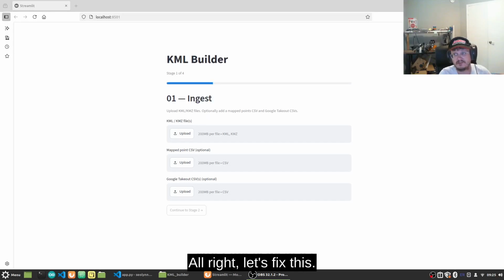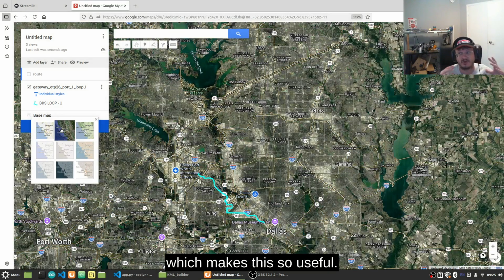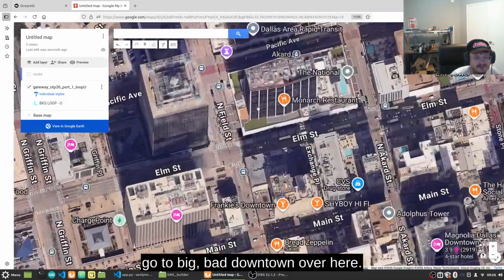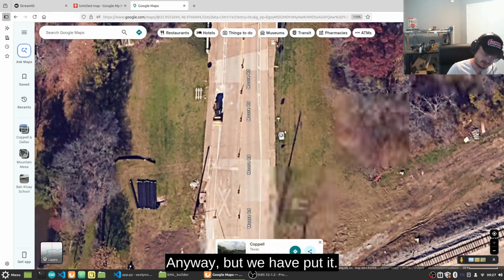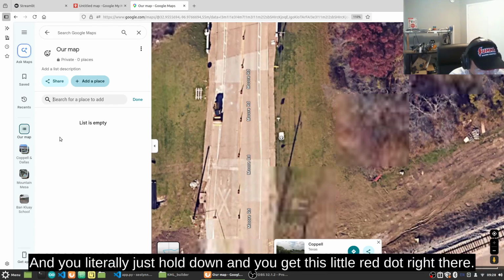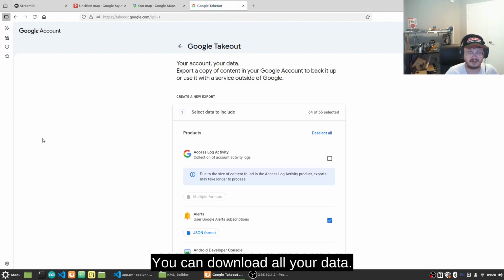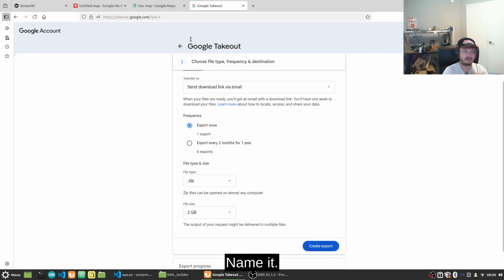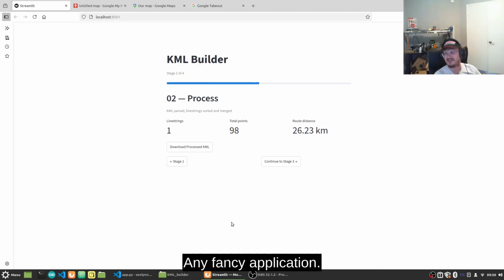Google Maps Cable Mapping - No Fancy Apps Needed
No fancy GIS software needed — here's how I map fiber cable routes in the field using nothing but Google My Maps and my phone. I drop pins on the hand holes where the cable actually runs, save them to a list, then pull the whole thing out as a CSV/KML with Google Takeout so it feeds straight into my own KML Builder.

If you're doing cable mapping, route surveys, or any kind of field GPS work on a budget, this is the poor-man's toolkit that actually works: My Maps in the browser for planning, the My Maps app on your phone for dropping points on-site, and Takeout to export it all in a format your own tools can read. No subscriptions, no ArcGIS license — it's already on your phone.

CorollaYanki — cars, code, and the stuff nobody tells you.